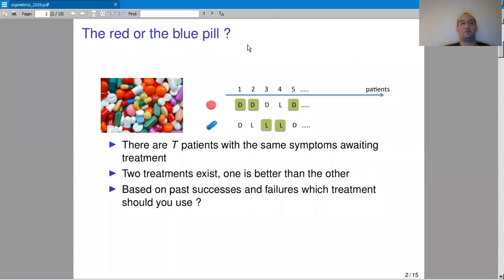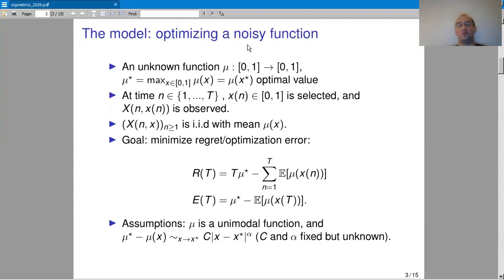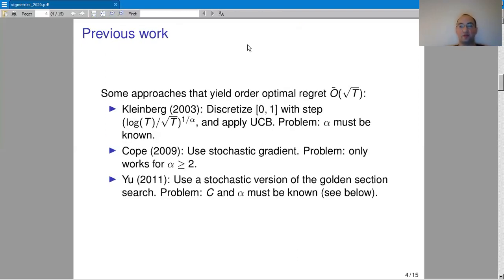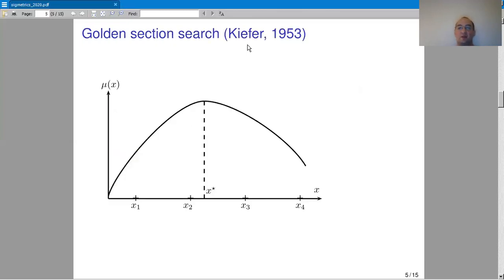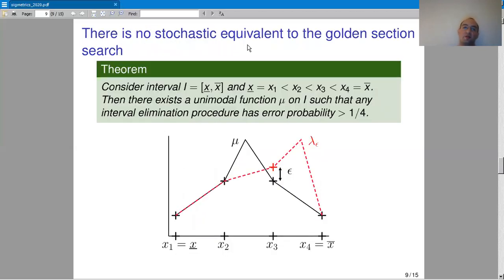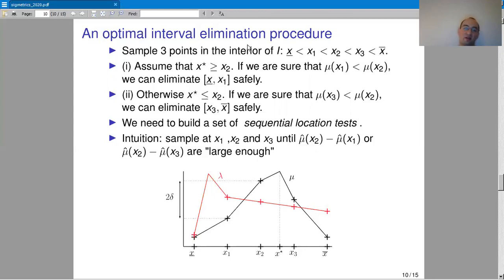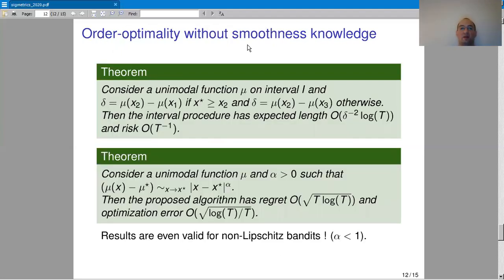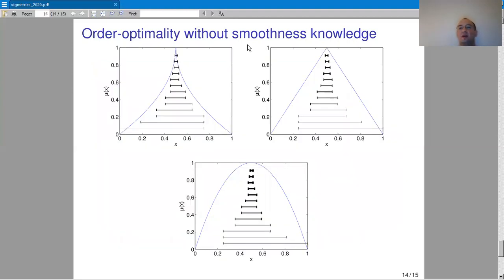Unimodal Bandits with Continuous Arms Order optimal Regret without Smoothness